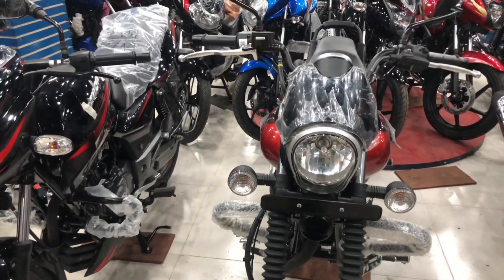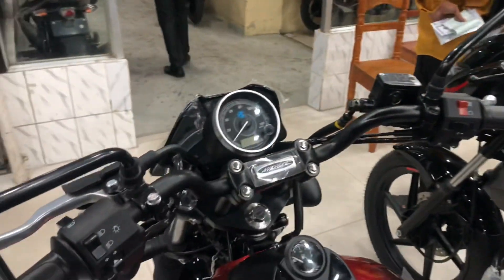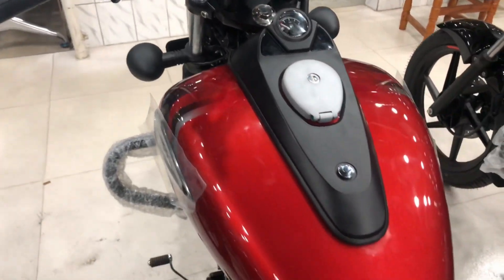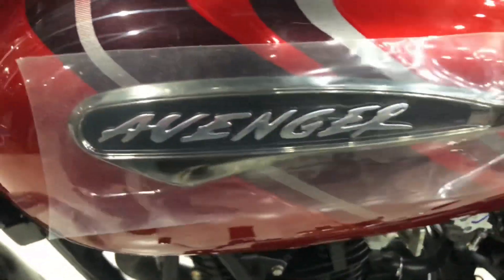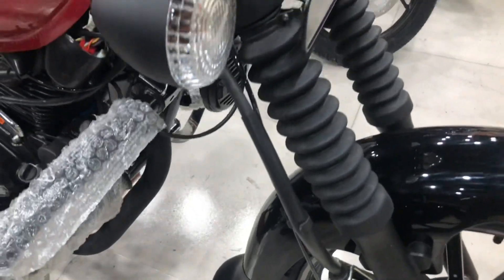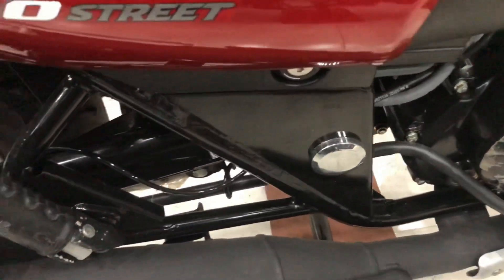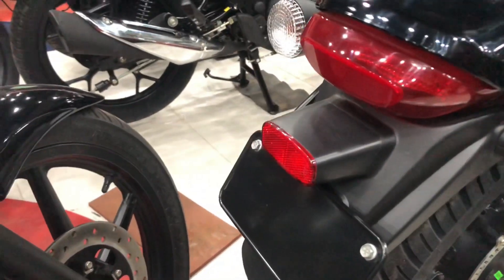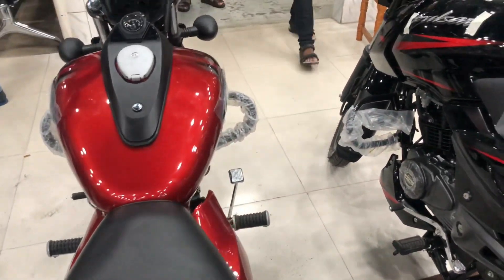Bajaj Avenger 160 Street first impression review 2022।।Bajaj Avenger 160 Street।price specification।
Bajaj Avenger 160 first looks।Bajaj Avenger 160 Street।।

Avenger 160 নতুন এসেছে আমাদের বাংলাদেশে, অনেক সুন্দর একটি বাইক, আমি ভিডিও টি করেছি বরিশাল পার্ক বাংলা তে তাদের ফোন নং নিচে দিলাম। শাহিন ভাই তার সাথে যোগাযোগ করলে বিস্তারিত জানতে পারবেন

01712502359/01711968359